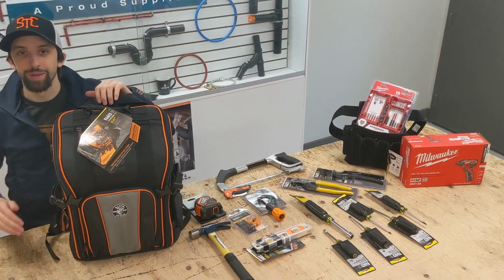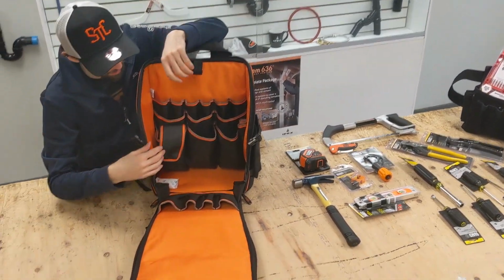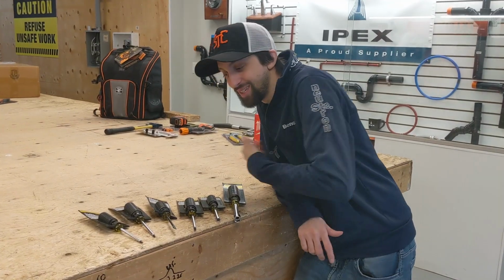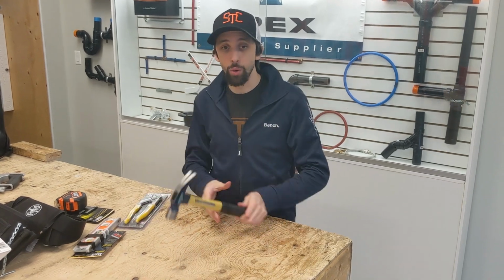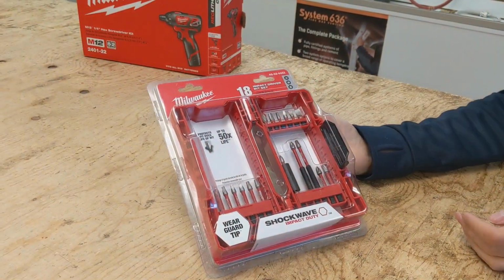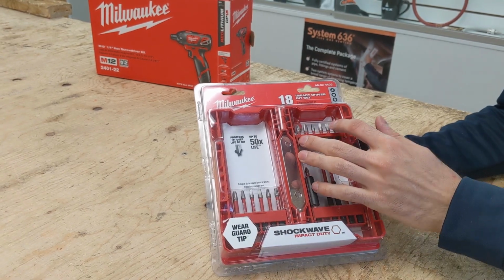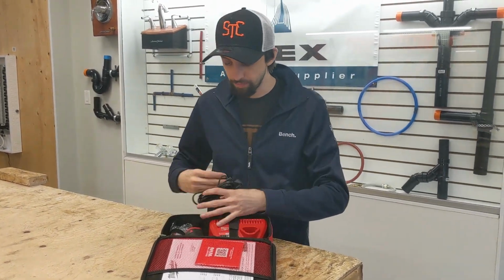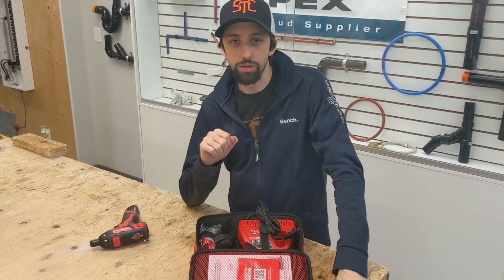The All New Plumbing Tool Kit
Watch a Stefano walks you through the all-new plumbing tool kit. When you become part of the plumbing program we provide you with this tool kit to ensure you have the right tools for the job.